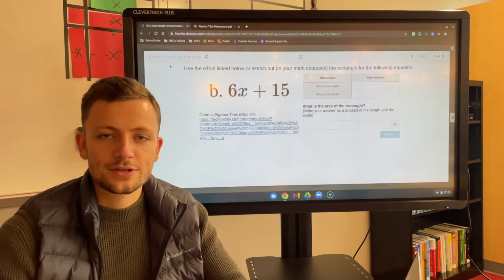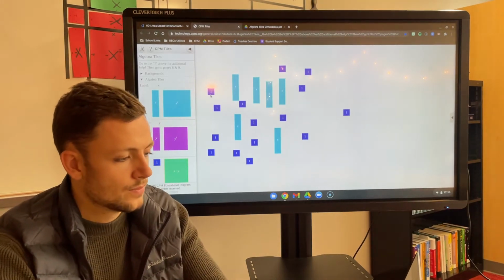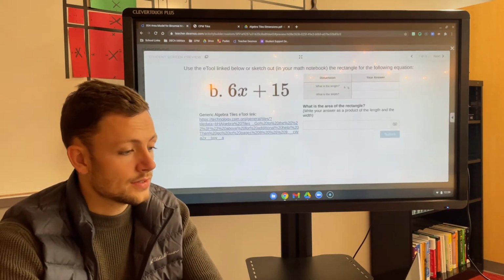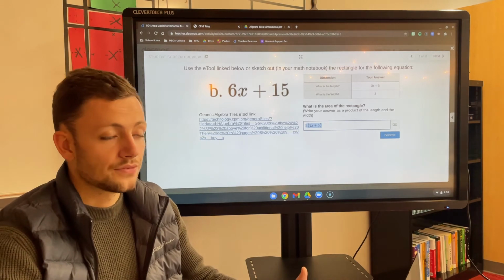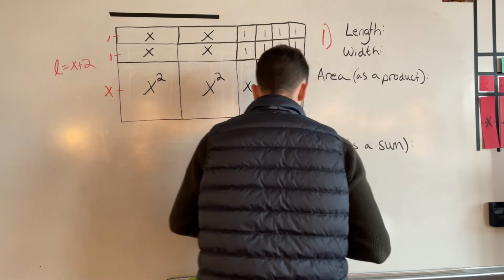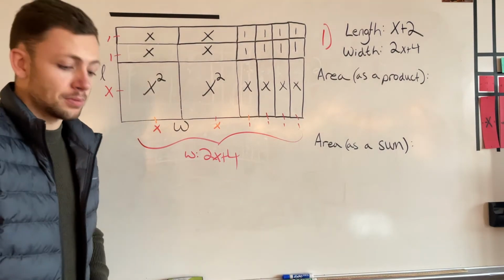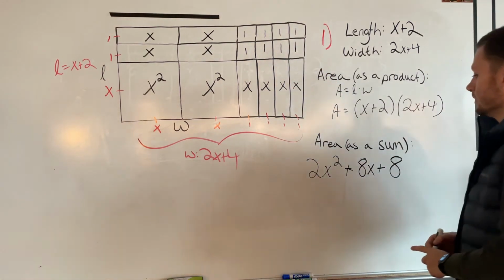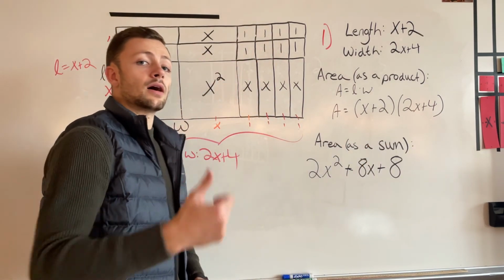005 Area and Algebra Tiles Quiz